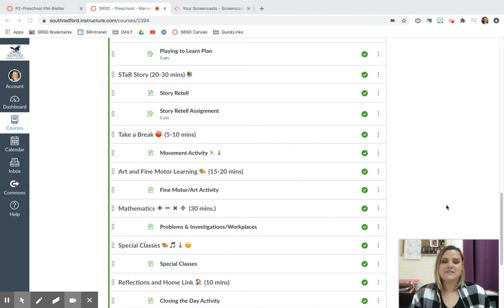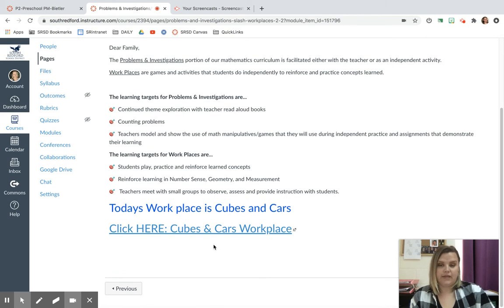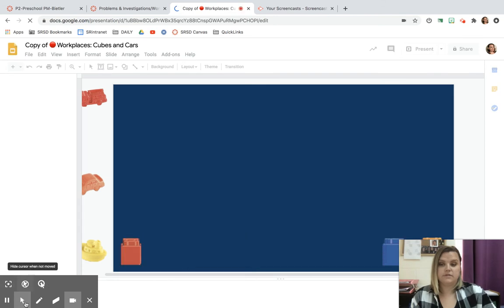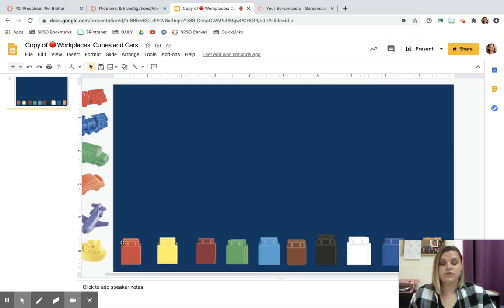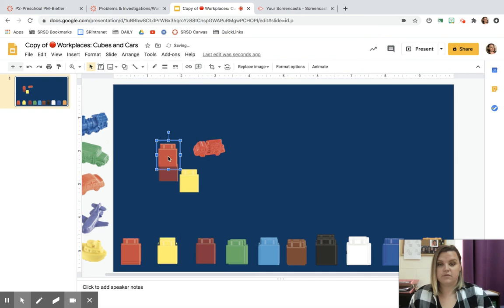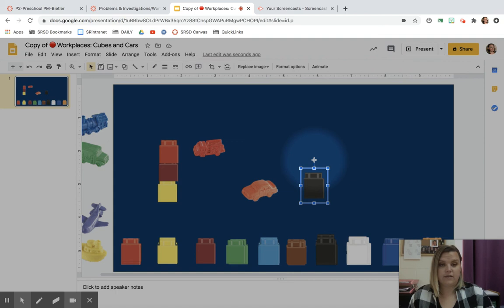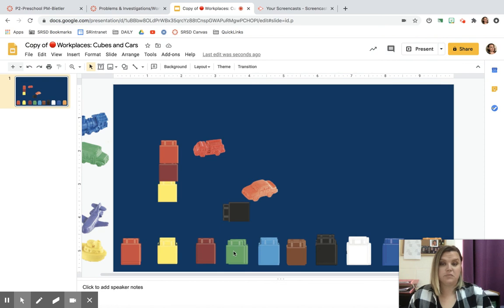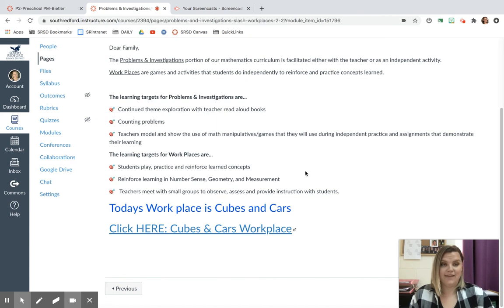Cubes & Cars Workplace video